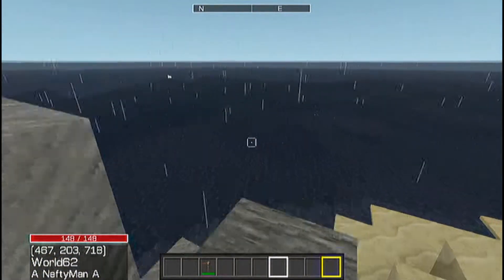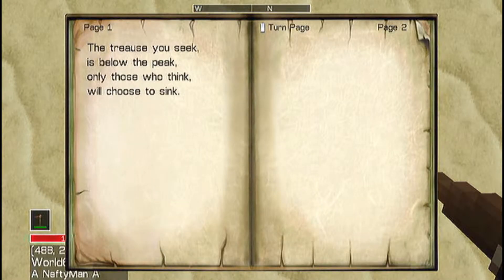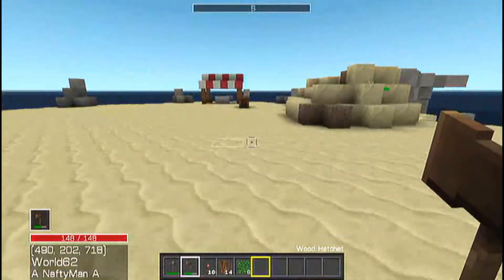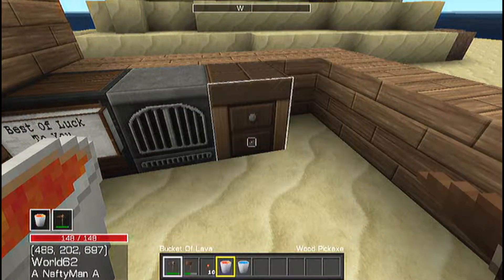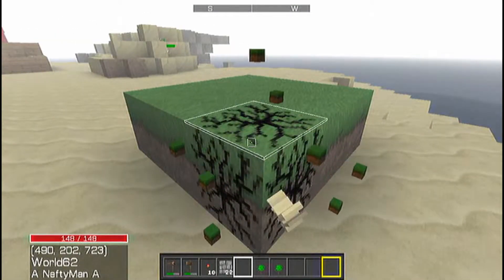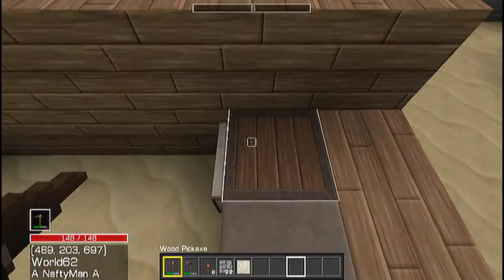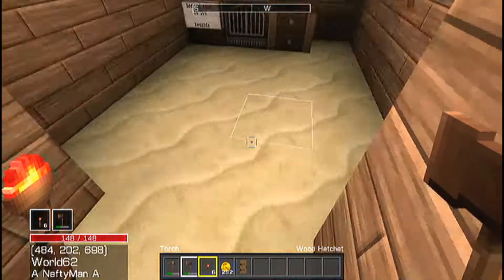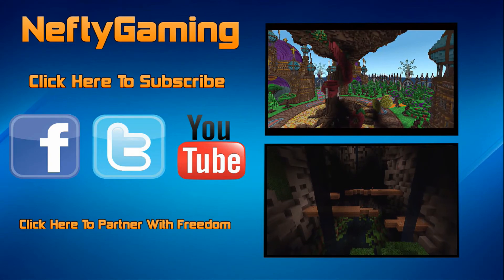[Total Miner] Survival Island - Episode [1]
Like the intro? Make sure to check out Velosofy!

Like the intro music? Check it out here!

Want Cool Total Miner Merchandise?

Have a question about Total Miner? Check out the forums!